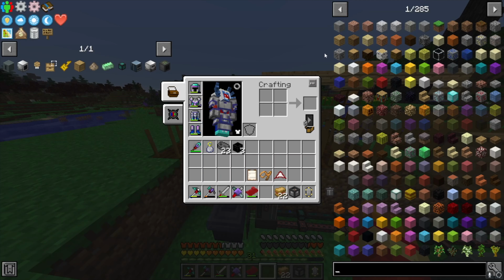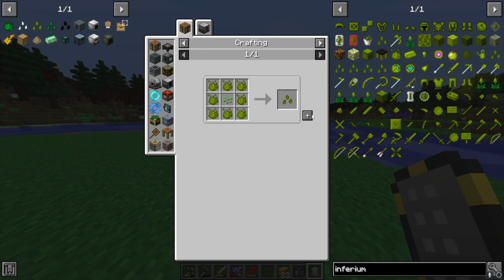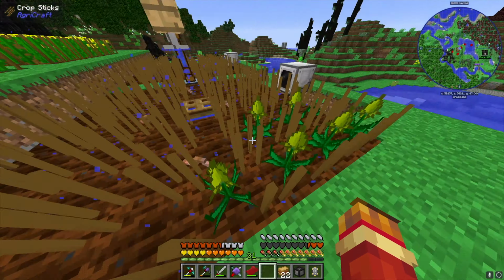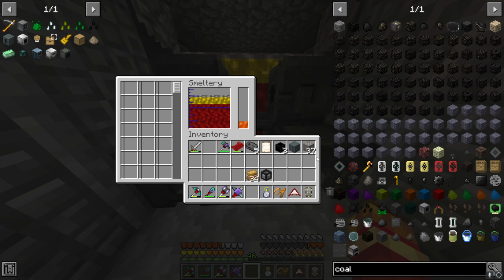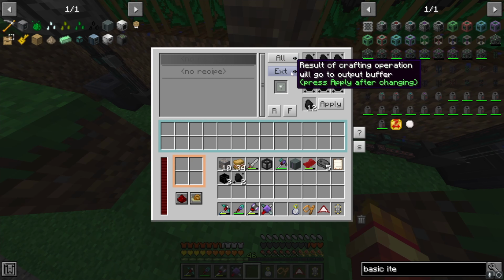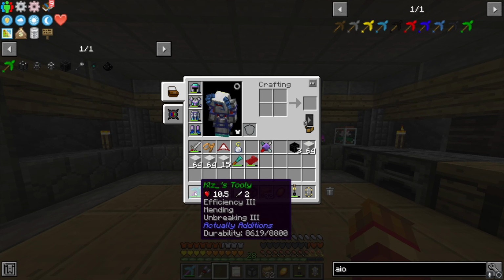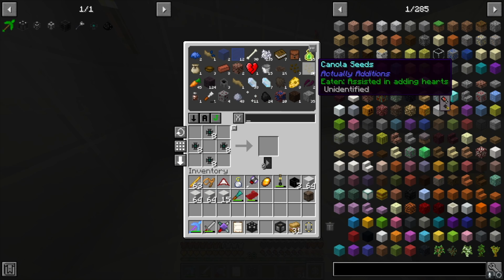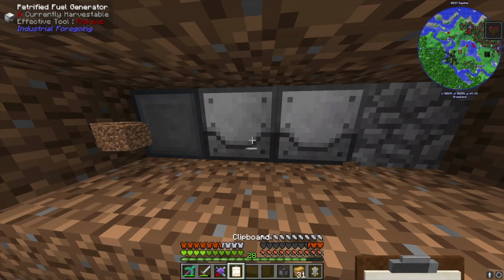Mystical Agriculture = Unlimited Coal - MC Eternal Modpack Ep.7 (Part 2)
In today's episode, we embark on a quest to bolster our struggling power grid using the mystical powers of agriculture. With the help of the Mystical Agriculture mod, we delve into the earth to cultivate coal, harnessing its energy to greatly increase our redstone flux generation. By automating coal production and powering multiple coal generators, we aim to create a more stable and efficient power supply for our base and machinery. Join us as we venture into the realm of mystical agriculture and uncover the secrets to powering our Minecraft world!